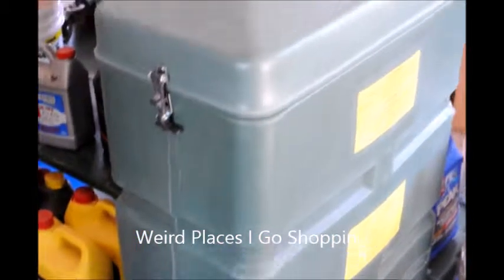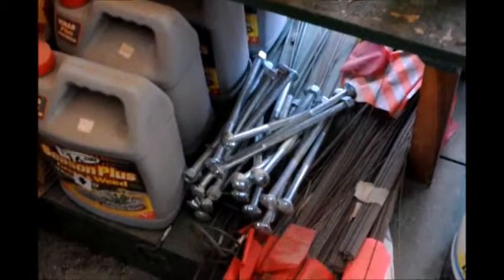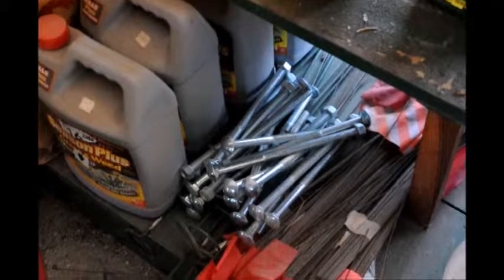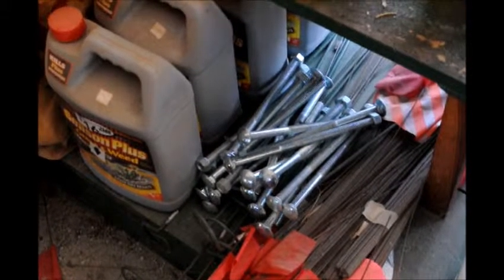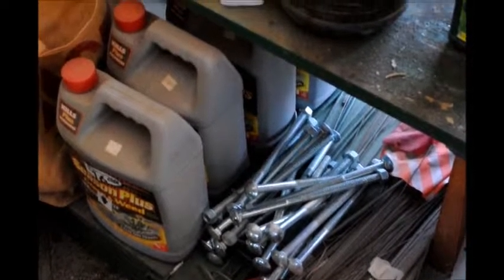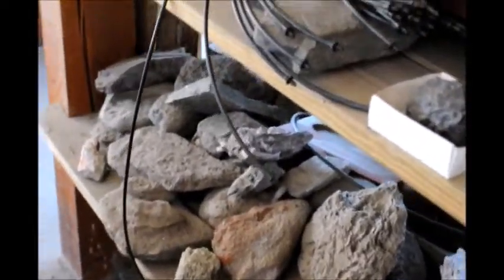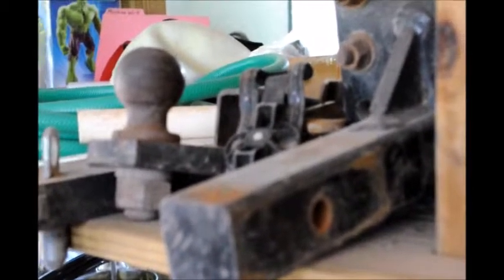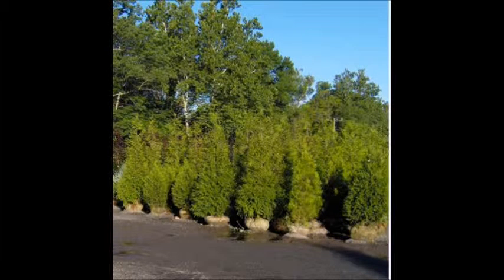Why I Shop at The Junkyard The Goose Farm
By Highland Hill Farm  a Grower of

Fast Growing Trees and Shrubs - Buy Trees Online -Call ...

Dial 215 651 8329 for screening evergreen trees, shade trees, flowering trees and fruit trees- Great Prices- Quick delivery Home of the famous Green Giant ... call us at 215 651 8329 A small, lush mound of emerald green summer foliage with ...

#1 DIY Plans how to make emerald green arborvitae grow ...

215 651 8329 Emerald Green Arborvitae See Child ... for screening evergreen trees, shade trees, flowering trees and fruit trees